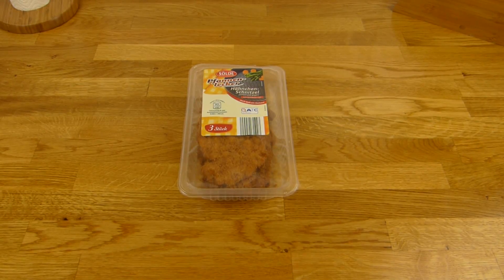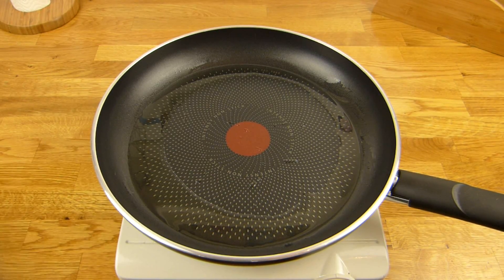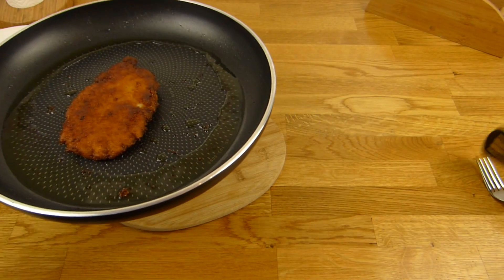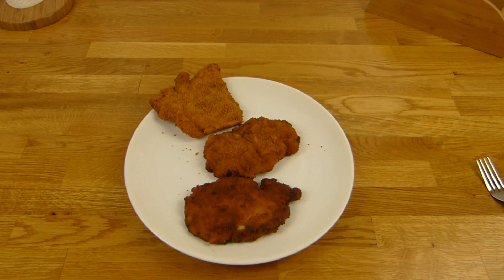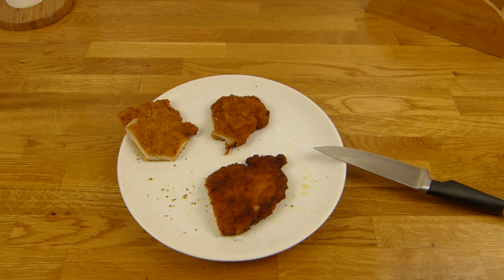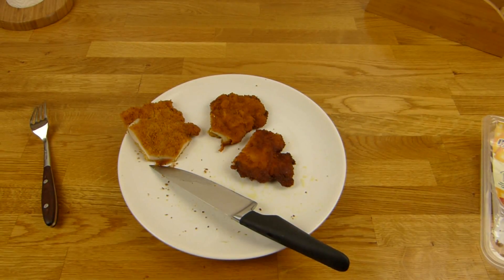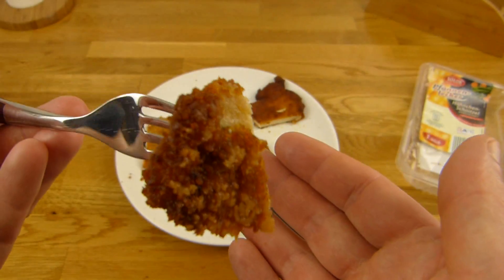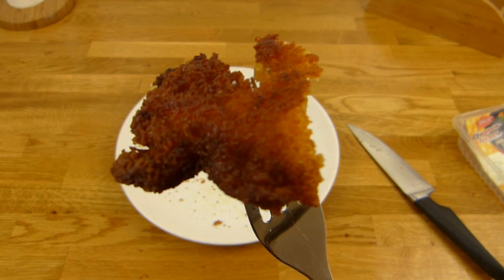Sölde - Chicken / Hähnchen Schnitzel